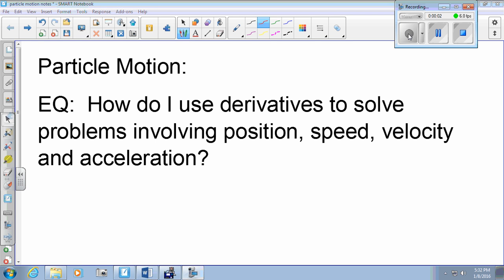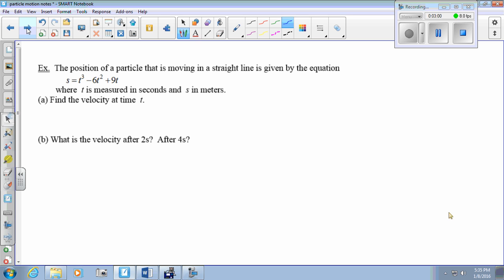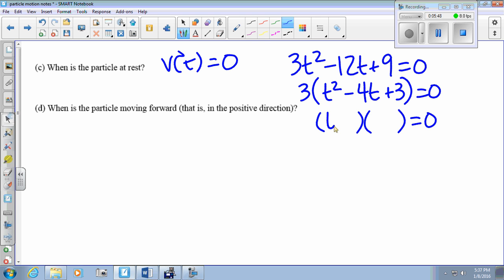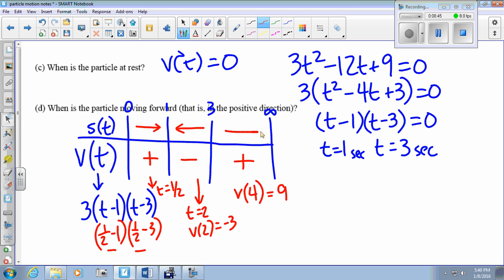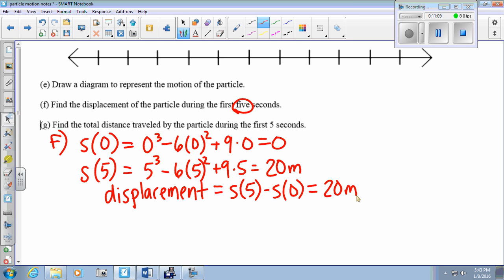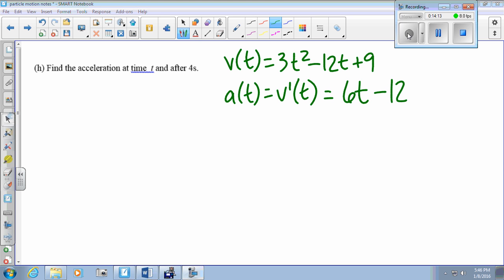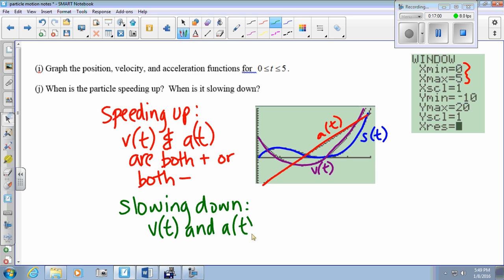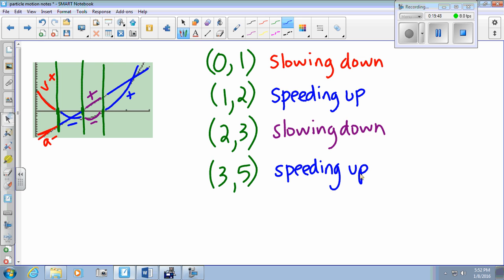particle motion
Description